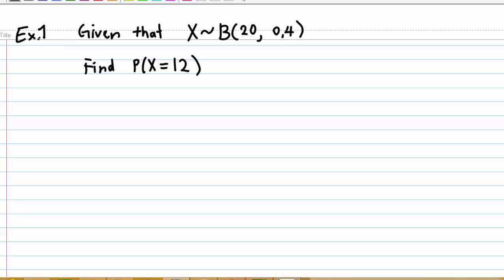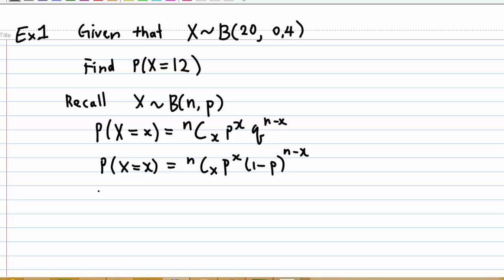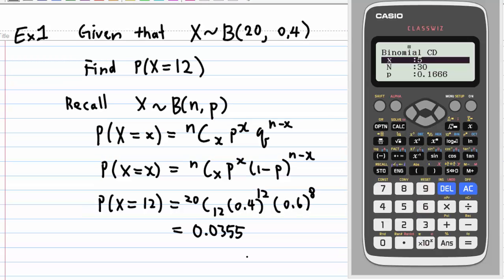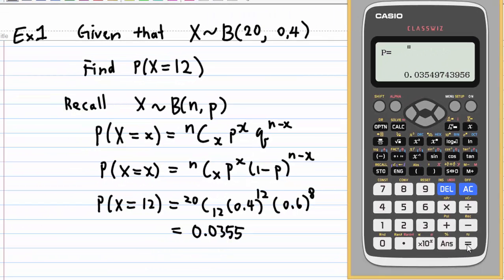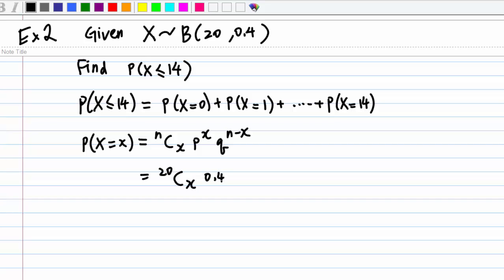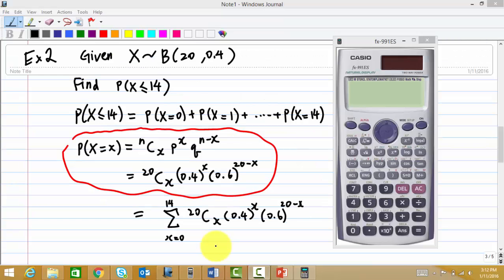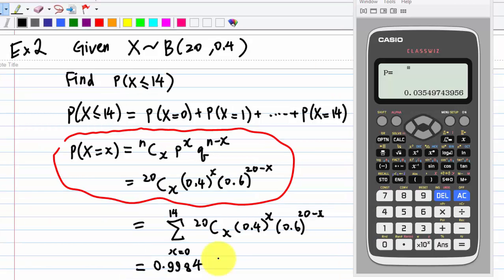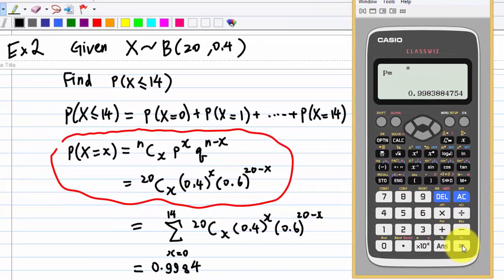Binomial Distribution with CASIO fx 991 EX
Demonstration of Binomial Probability Density Function and Cumulative Distribution with CASIO fx 991 EX  and CASiO fx 991 ES